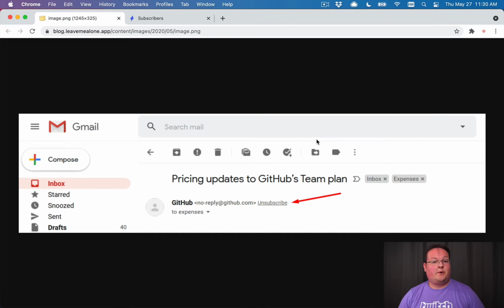Email Unsubscribe Links with ActionMailer in Rails | Preview